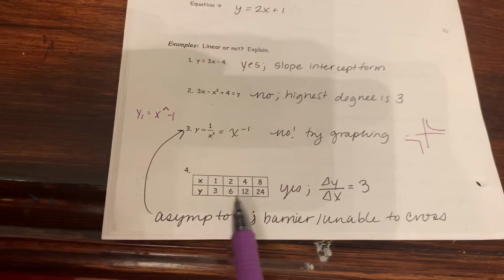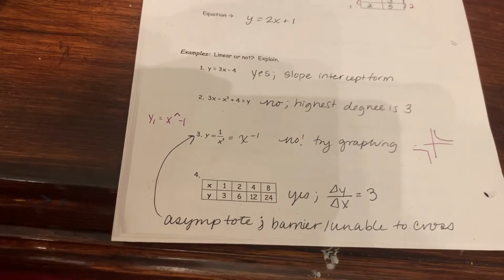Algebra II - Day 4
Linear relationships, slope, slope- intercept form, standard form and x and y intercepts